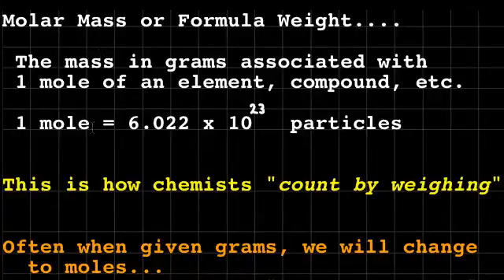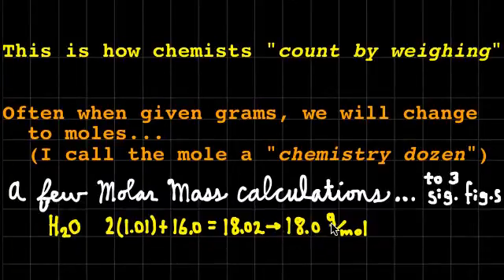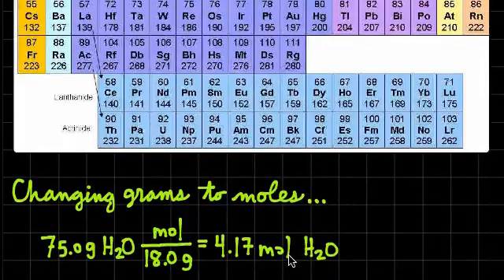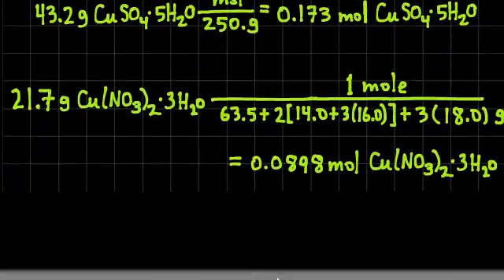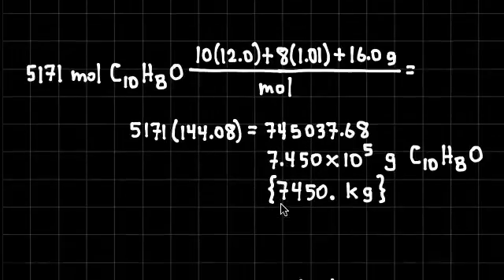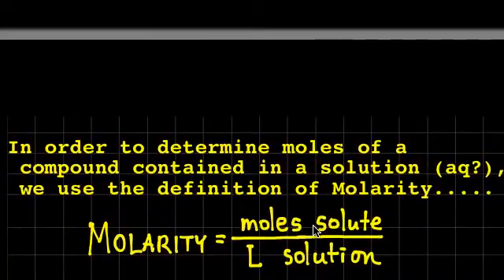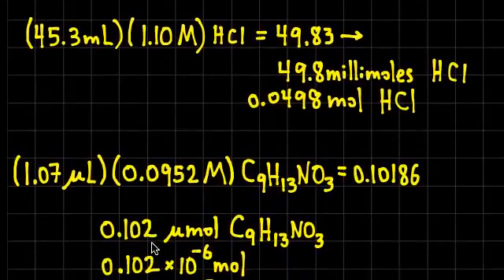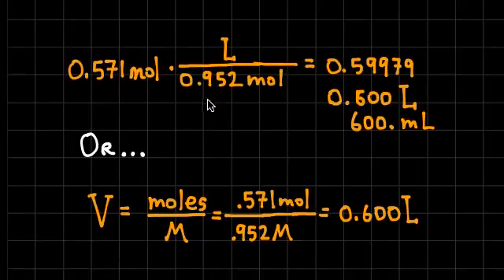Grams, Moles, Molarity